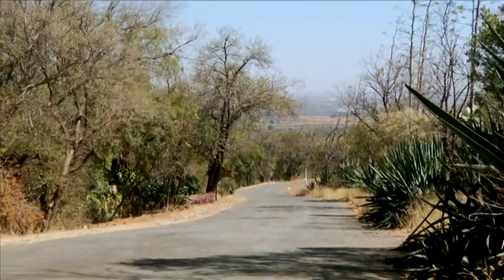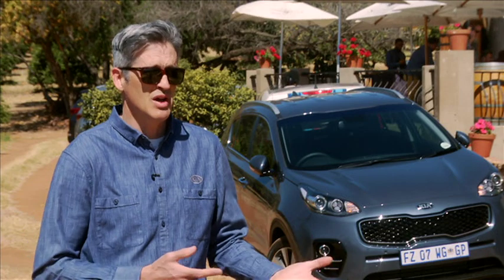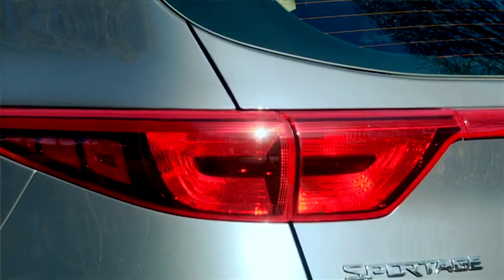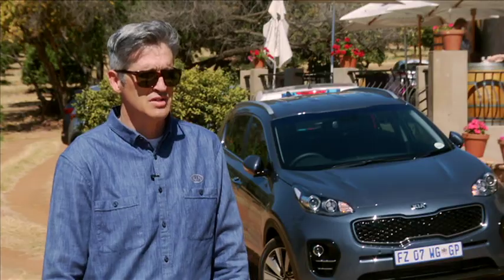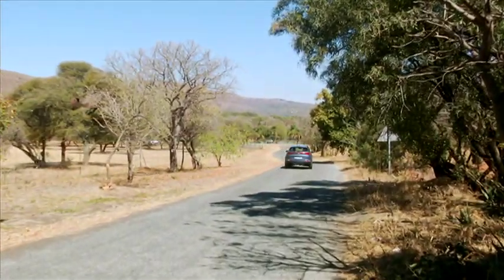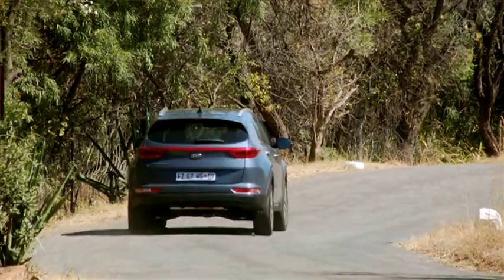2017 Kia Sportage